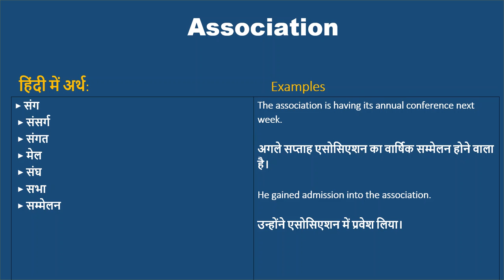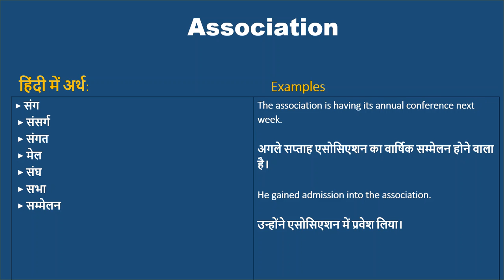Association ka kya matlab hota hai, Association meaning in Hindi